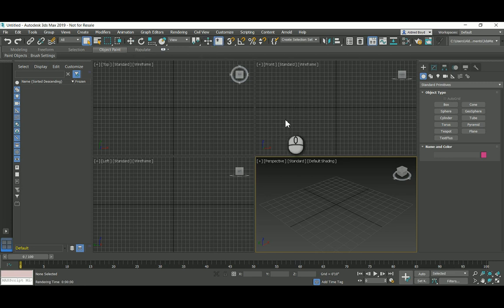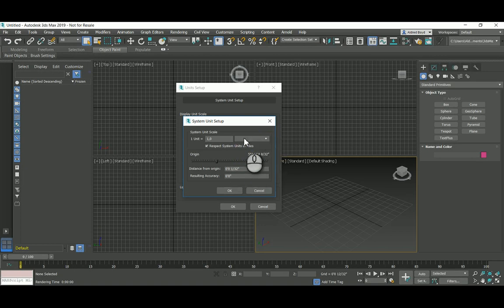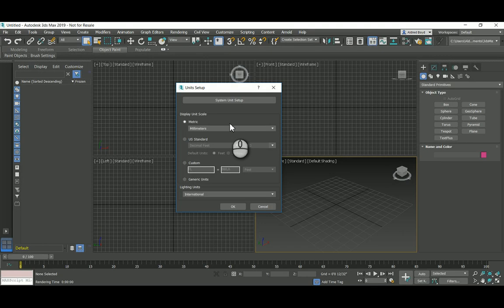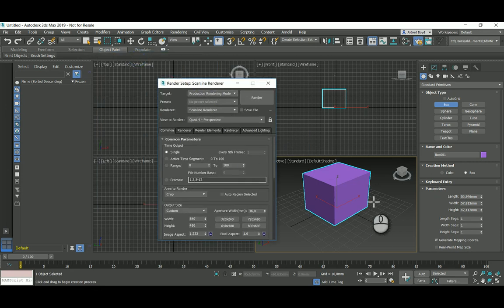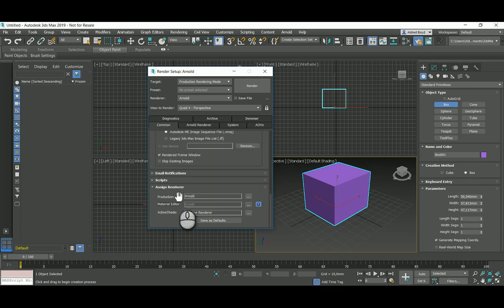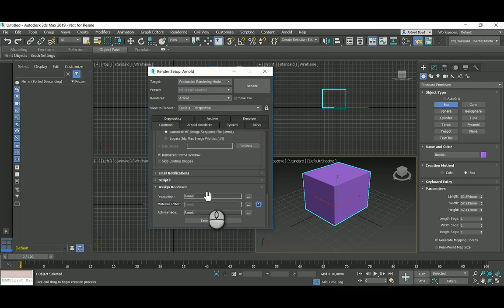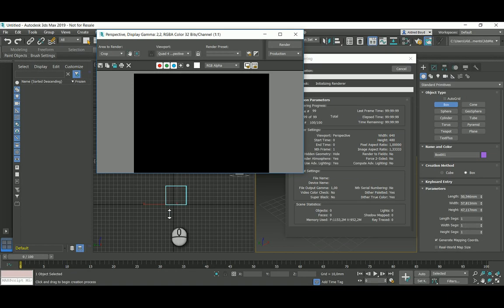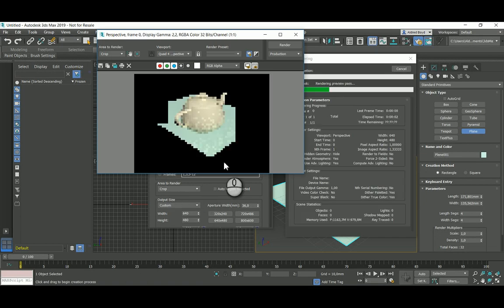Setup Default 3ds Max renderer and units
Changing default setings for 3ds MAX